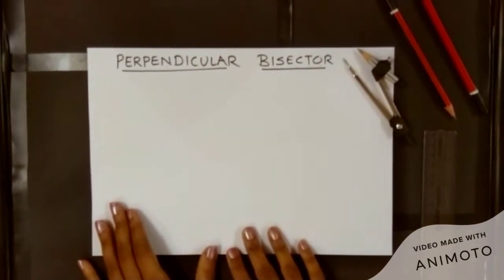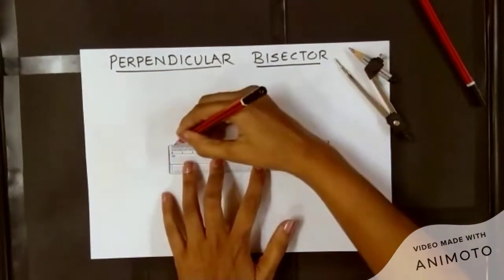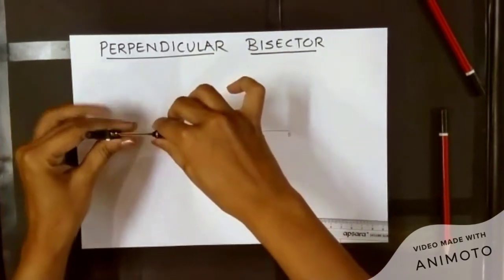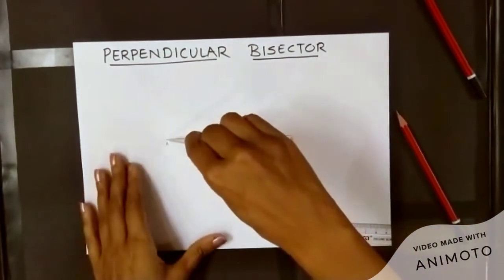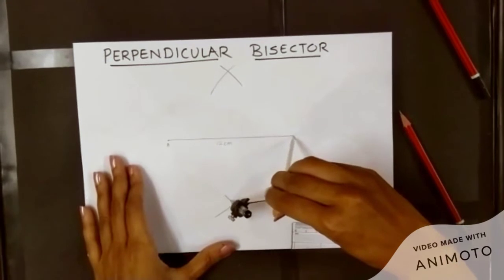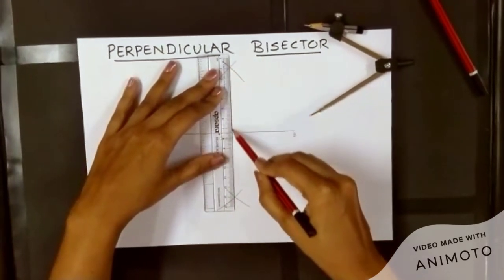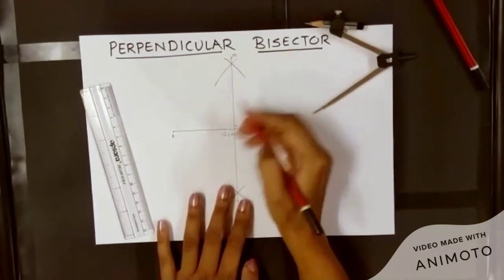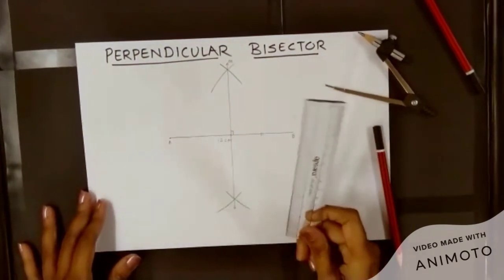How to construct a Perpendicular Bisector - Easiest Method and step by step Explanation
Structured explanation of the steps to construct a perpendicular bisector.